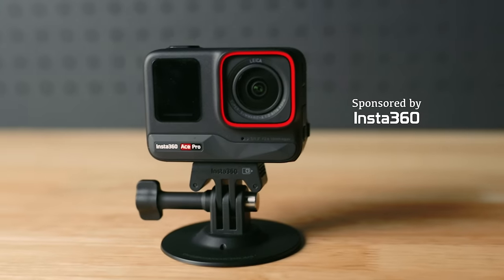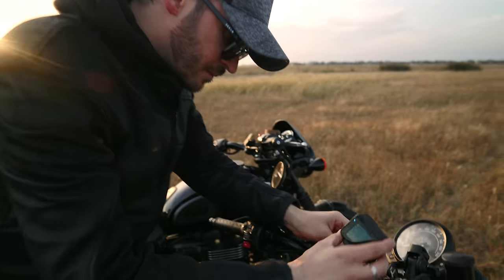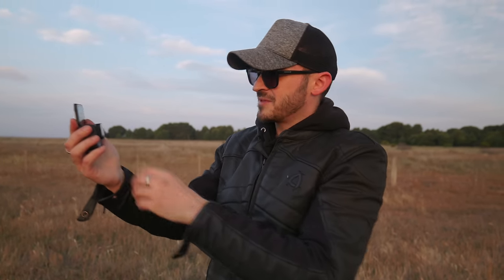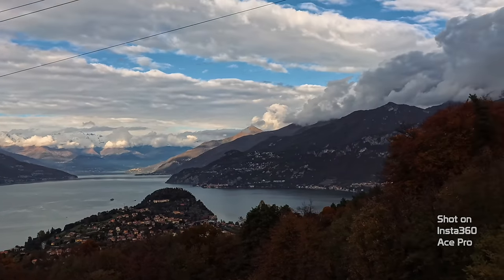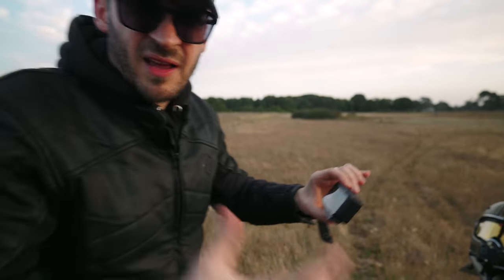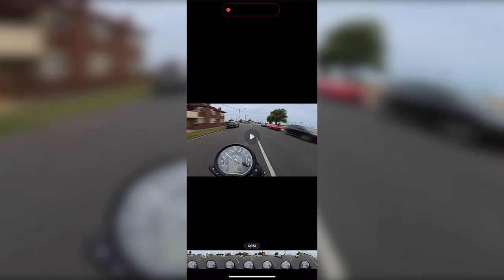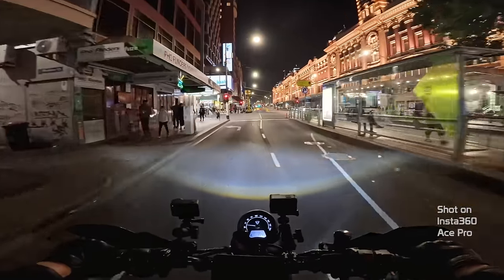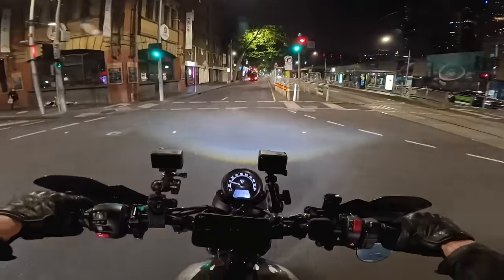Motovlogging with the Insta360 ACE PRO | 2023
The new Insta360 Ace Pro is here! Get ready for the future of all Action Cameras!

0:00 - Intro
0:08 - What is it?
0:22 - What's in the Box?
0:45 - The Mic Setup
1:10 - Auto Dash
1:37 - GPS Preview Remote
2:19 - Vlog Mode
2:34 - Gestures & Voice Control
2:55 - Clarity Zoom
3:26 - Pause Recording
3:56 - Cancel Recording
4:22 - 120fps
4:56 - AI Highlights
5:43 - Fake Motion Blur
6:08 - AI Warp
6:24 - Night Time Footage
7:35 - Price
8:02 - Final Thoughts

Download your FREE Lightroom Preset or your FREE LUT!!
MF Preset Pack Vol. 2 & MF LUTs Pack OUT NOW!